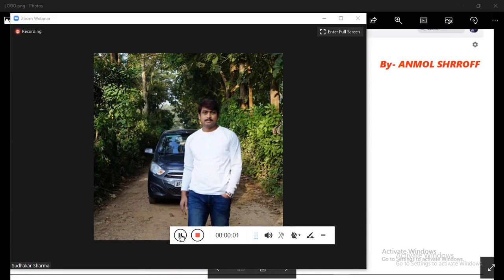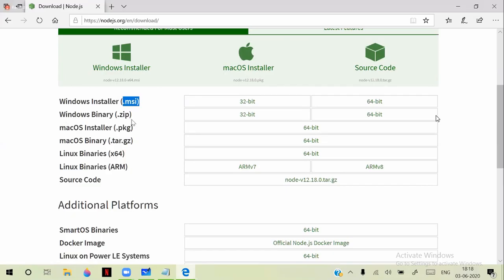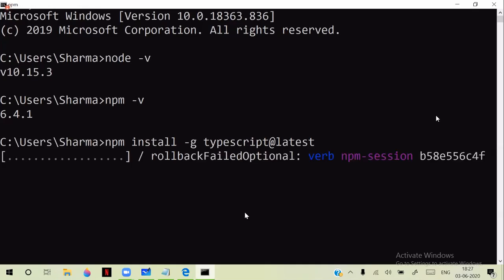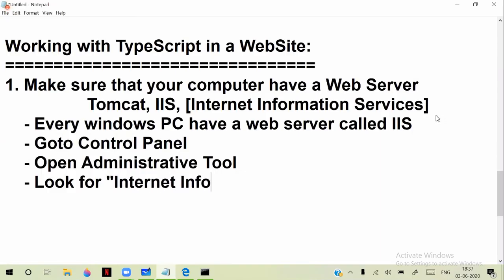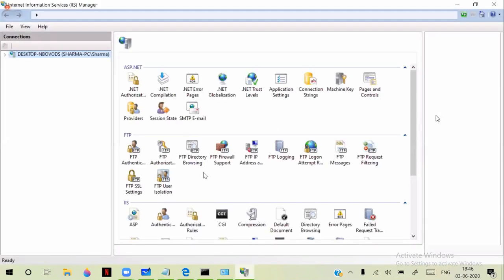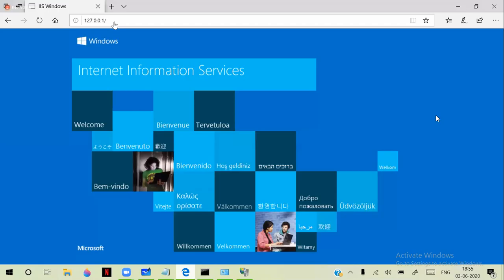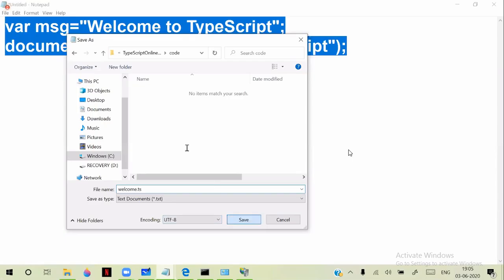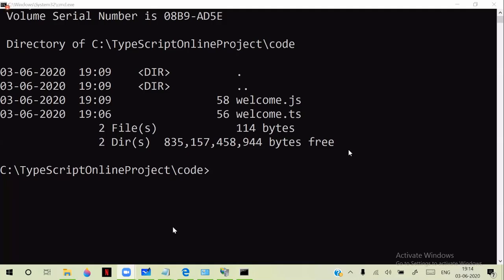Learn TypeScript for Beginners Class_07